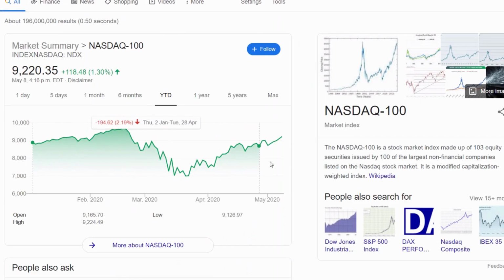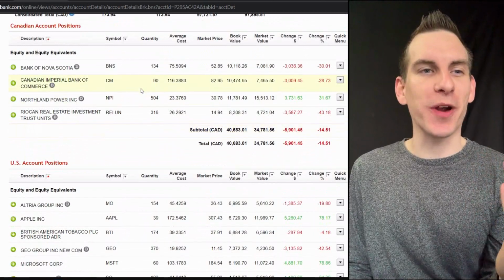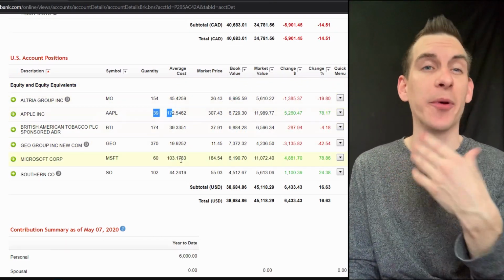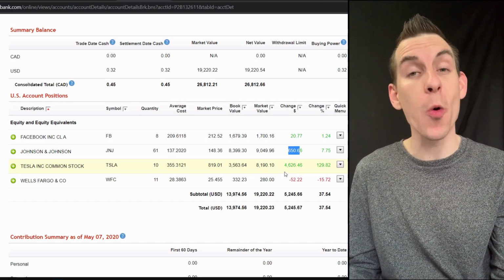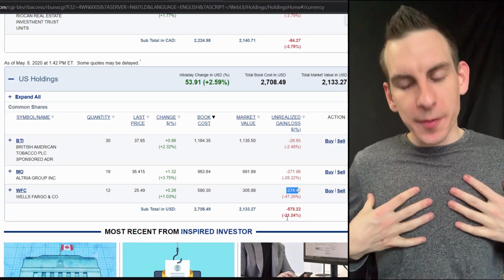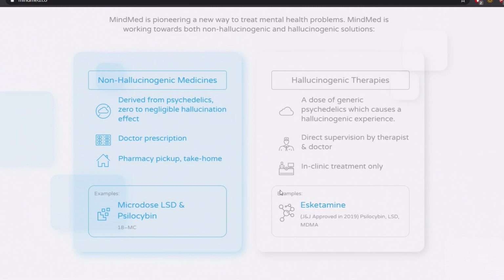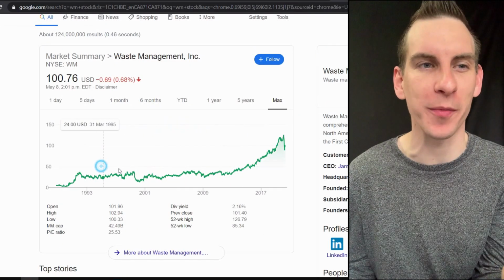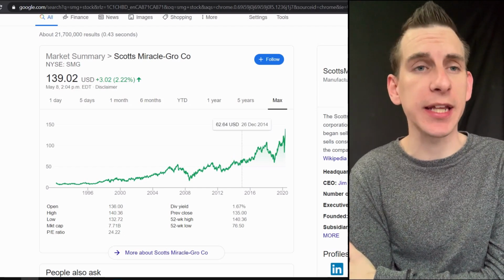My 6 Figure Dividend Stock Portfolio - For Passive Income May 2020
My $138,685 Dividend Stock Portfolio Remains Flat As My Sin Stocks, REITs & Financials Sink, Where As Technology Leads! I Have An Annual Dividend Yield Of $6,166 As Of Today Or A Drip Of $513 A Month!
The Three Stocks On My Buy List Include
SMG - WM - MMED
Two Of These Are For Stable Dividend Income & One Is A Pure Speculation!

So Far My Dividend Stocks Have Had Mixed Reactions To This Crash but I Am Confident In My Current Portfolio Holdings & Will Continue Diversifying!